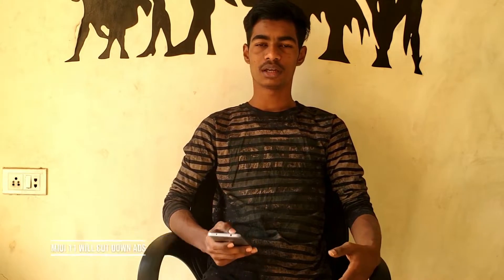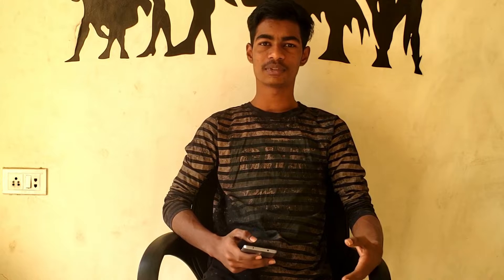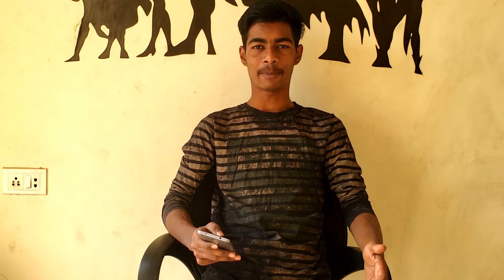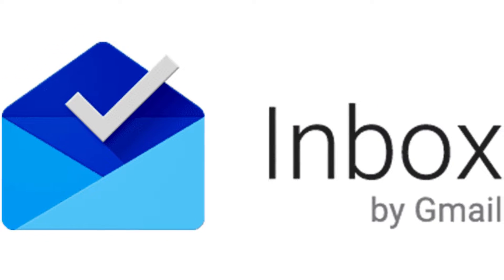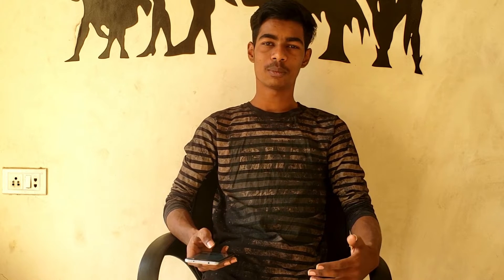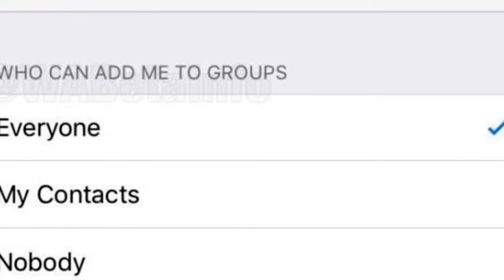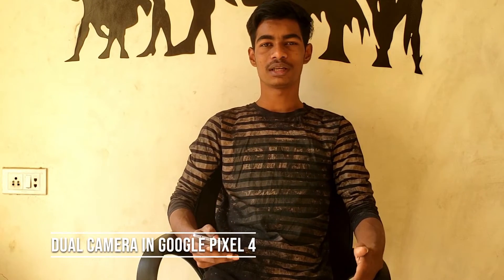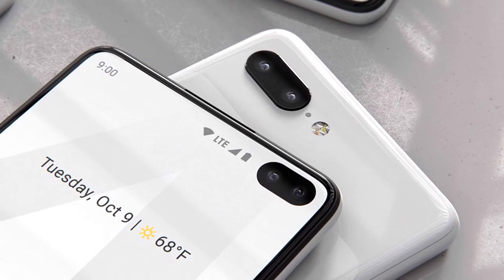Oppo Reno Lite, Pixel 4, MIUI 11, Whatsapp Group Privacy, Inbox Dead, Moto P40 | Tech News #4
Hello Guys,
Welcome to the fourth video of tech news.